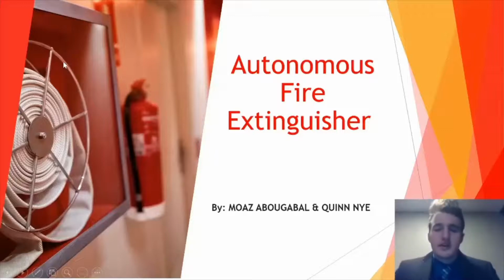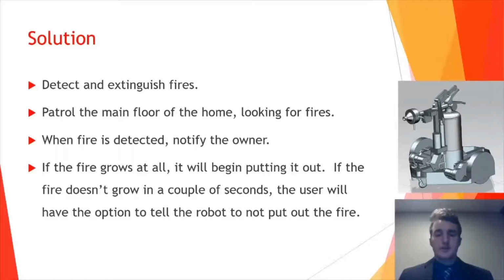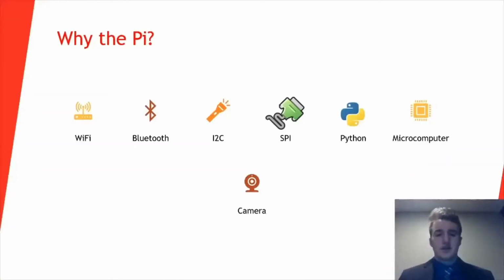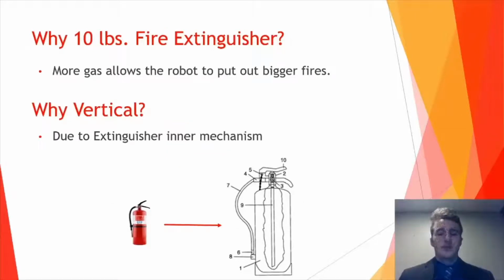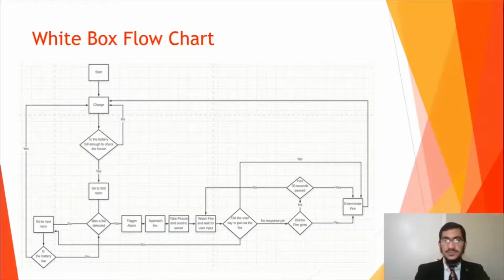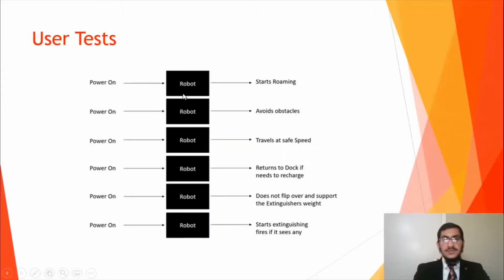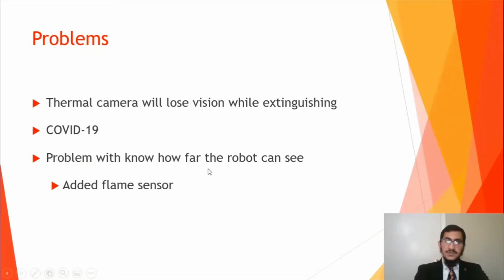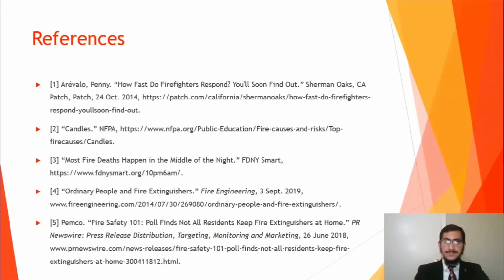Robotic Fire Extinguisher Presentation